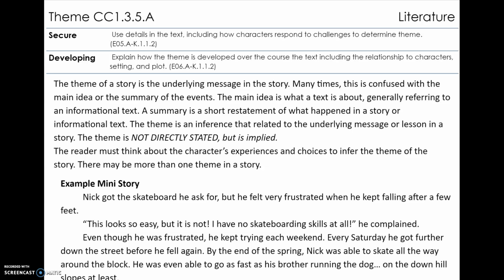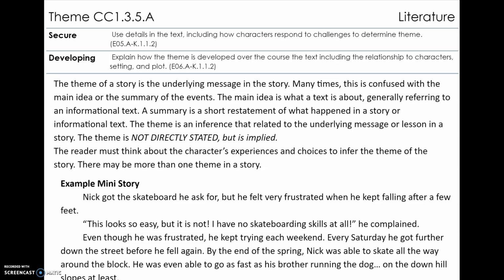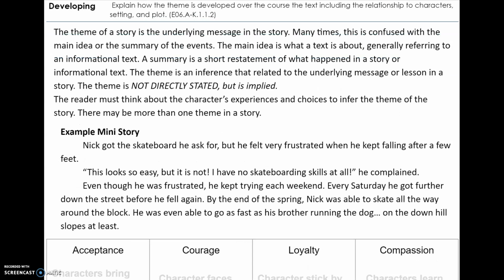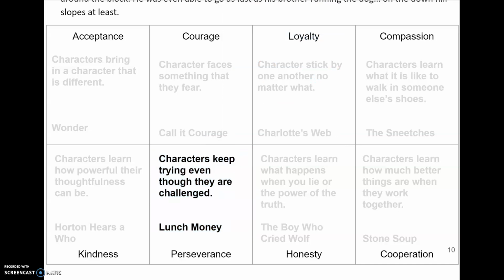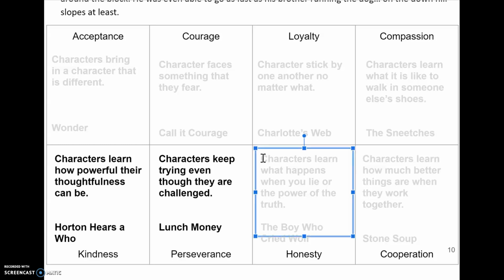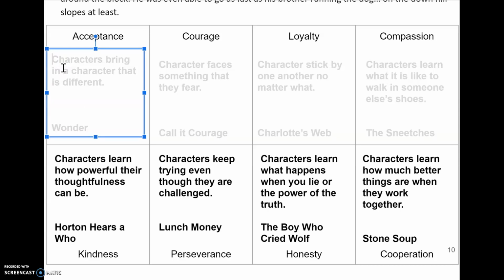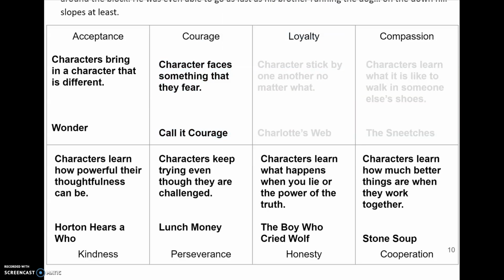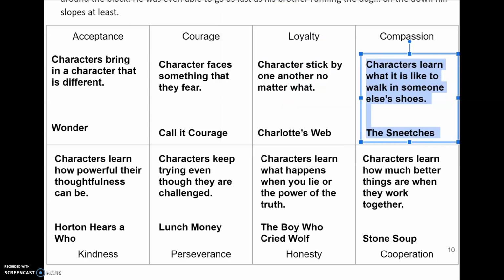Theme, 5th Grade ELA CC.1.3.5.A